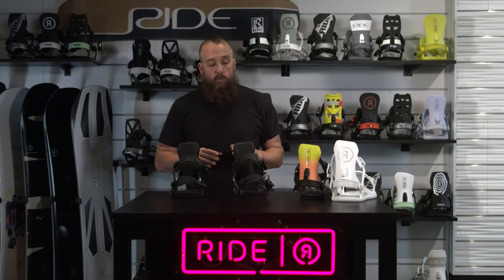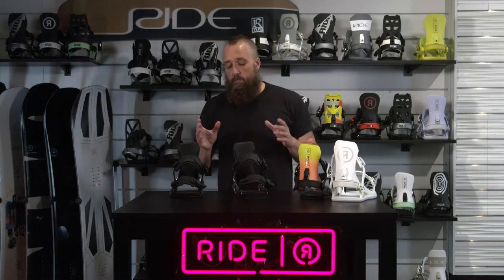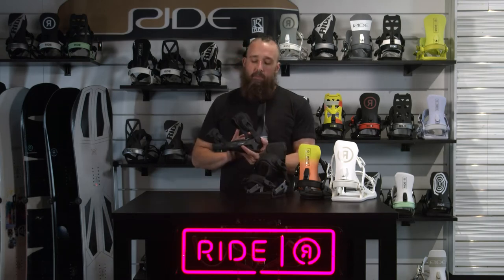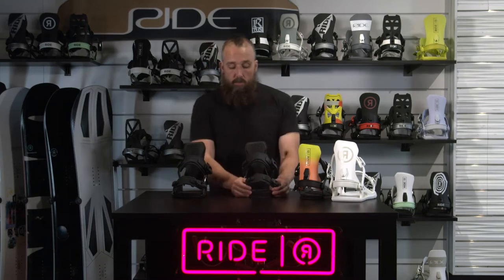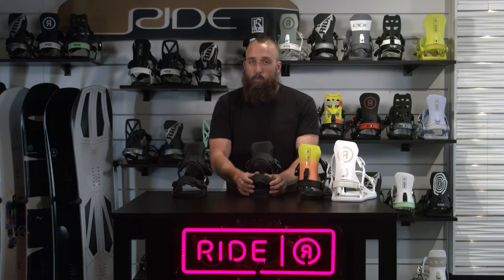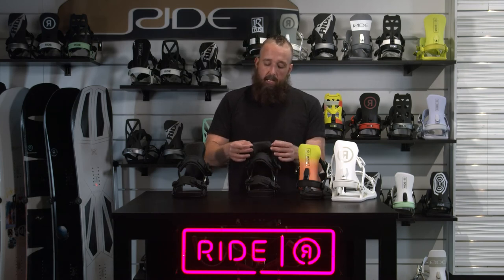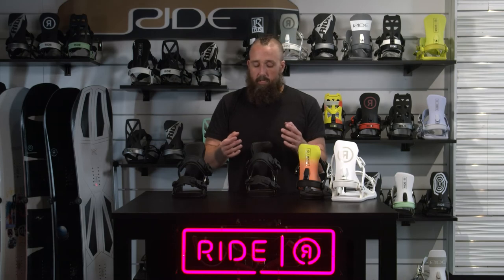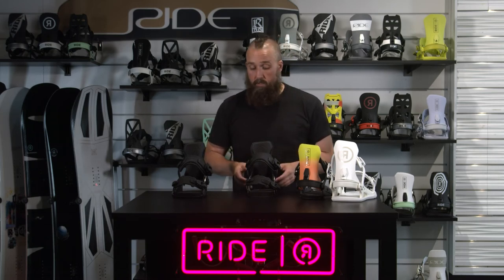21/22 Ride A-9 & C-9 Bindings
A high-end binding in aluminum for lightweight response when you need it most

Mirroring the A-9 but in composite form, the C-9 is a high performance binding for aggressive riders